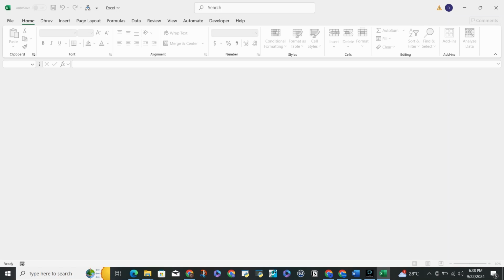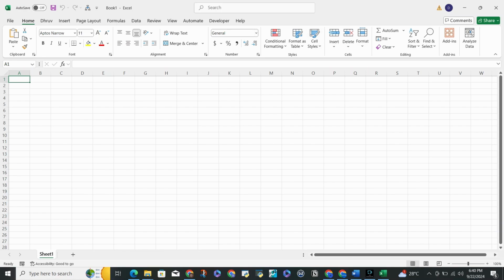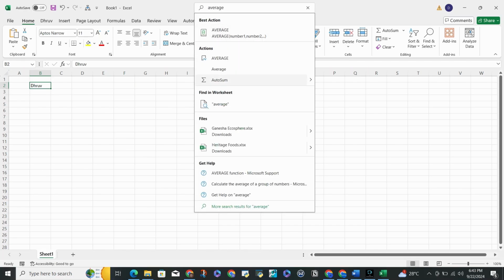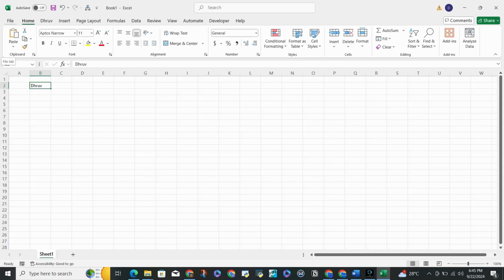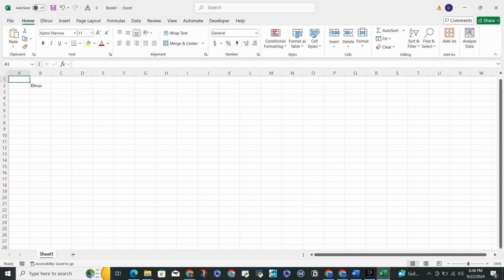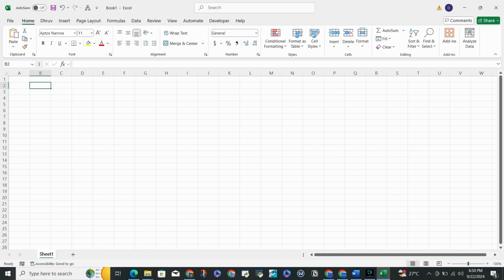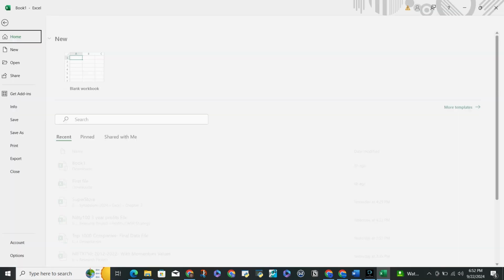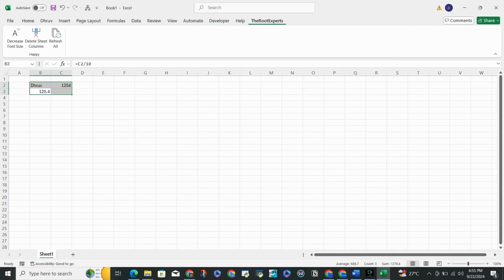Lecture 1.1: Customizing Ribbon and Excel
Ready to elevate your skills with Microsoft's powerhouse - Excel?

In this engaging introduction, we dive into the basics of Excel, unveiling its incredible potential for personal and professional growth!

 Discover how to customize your Ribbon for a tailored experience, making your workflow smoother and more efficient. From calculating data to crafting stunning spreadsheets, this video is your first step in mastering Excel.

Perfect for beginners and those looking to sharpen their skills! Let's get started on your Excel journey today! 🔔